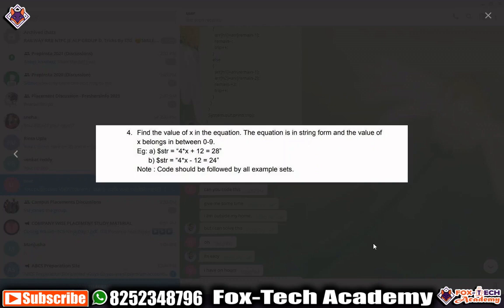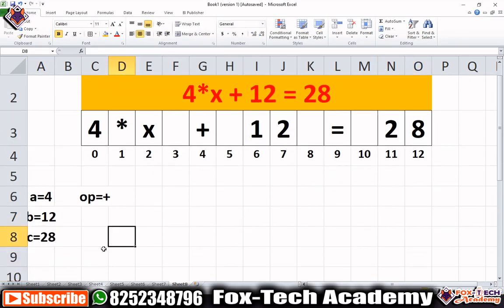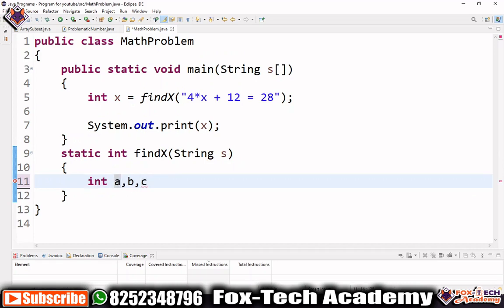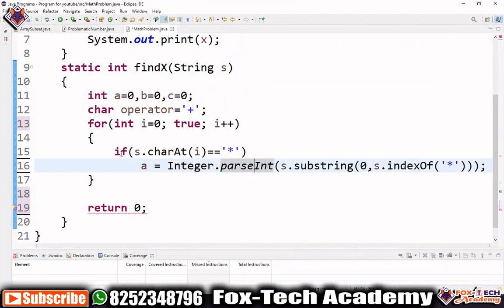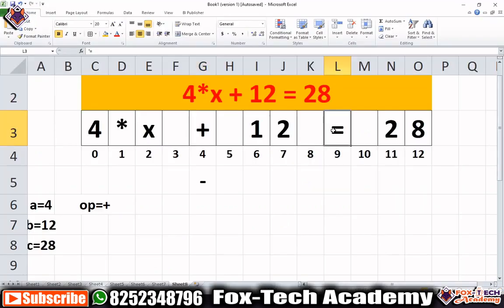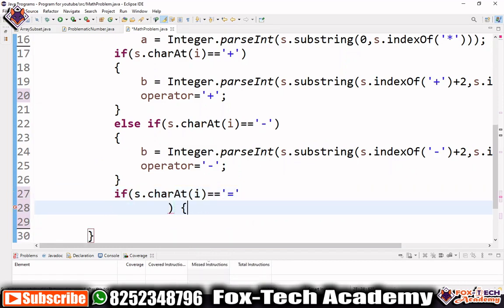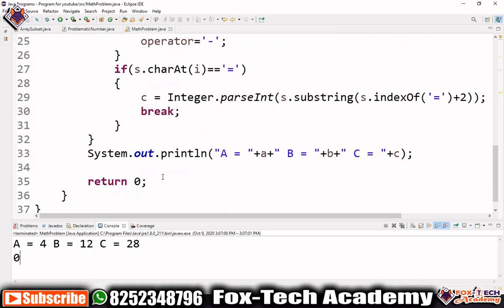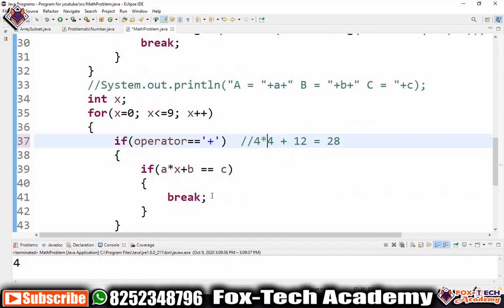Find the value of x in java || Mathematical Expression || Fox Tech Academy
How to solve mathematical expression in java.
Solve expression using programming.
Find the value of x using programming.

Top coding questions asked in recent exams :*

Thanks :
Fox Tech Academy